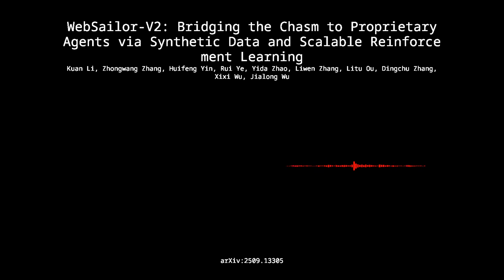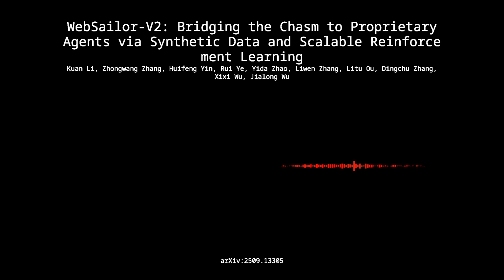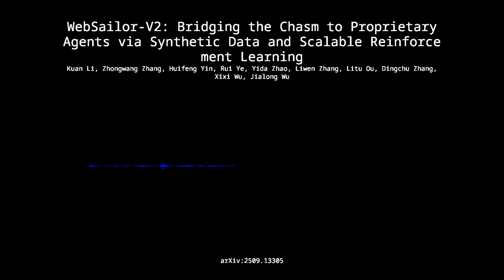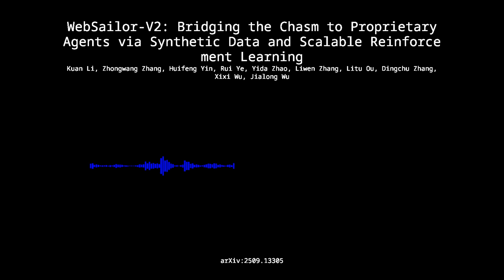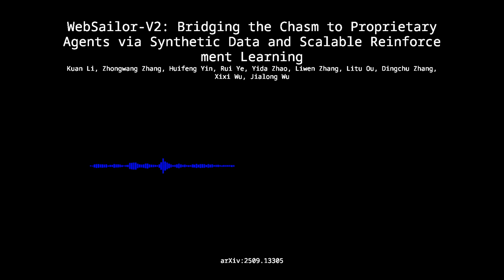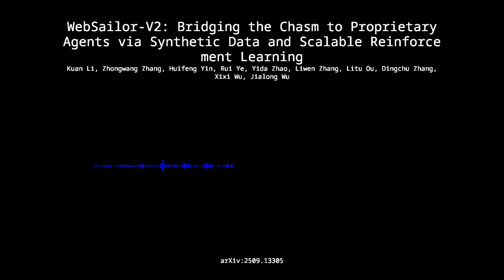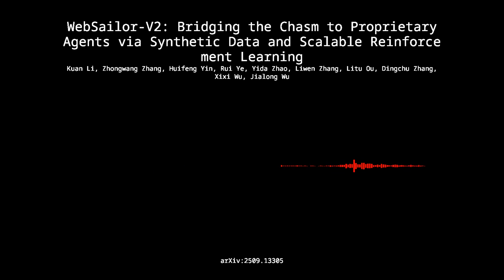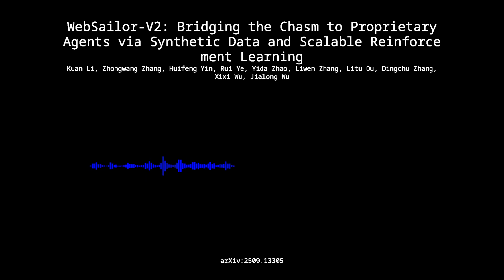2509.13305 - WebSailor V2: Bridging the Chasm to Proprietary Agents via Synthetic Data and Scalable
title: WebSailor-V2: Bridging the Chasm to Proprietary Agents via Synthetic Data and Scalable Reinforcement Learning
author: Kuan Li, Zhongwang Zhang, Huifeng Yin, Rui Ye, Yida Zhao, Liwen Zhang, Litu Ou, Dingchu Zhang, Xixi Wu, Jialong Wu, Xinyu Wang, Zile Qiao, Zhen Zhang, Yong Jiang, Pengjun Xie, Fei Huang, Jingren Zhou

Transcending human cognitive limitations represents a critical frontier in LLM training. Proprietary agentic systems like DeepResearch have demonstrated superhuman capabilities on extremely complex information-seeking benchmarks such as BrowseComp, a feat previously unattainable. We posit that their success hinges on a sophisticated reasoning pattern absent in open-source models: the ability to systematically reduce extreme uncertainty when navigating vast information landscapes. Based on this insight, we introduce WebSailor, a complete post-training methodology designed to instill this crucial capability. Our approach involves generating novel, high-uncertainty tasks through structured sampling and information obfuscation, RFT cold start, and an efficient agentic RL training algorithm, Duplicating Sampling Policy Optimization (DUPO). With this integrated pipeline, WebSailor significantly outperforms all open-source agents in complex information-seeking tasks, matching proprietary agents' performance and closing the capability gap.